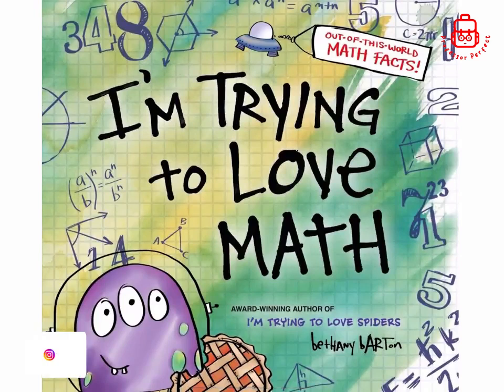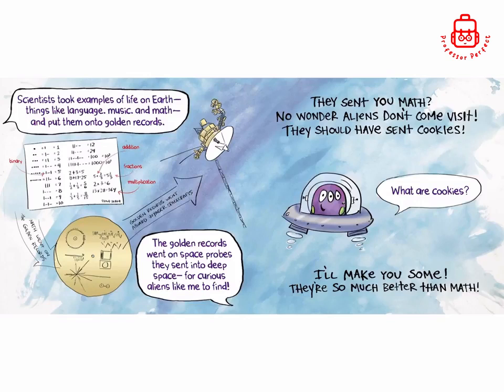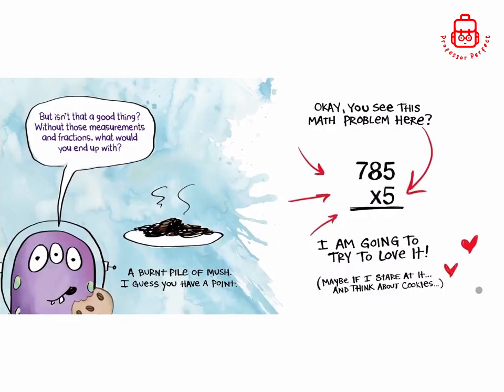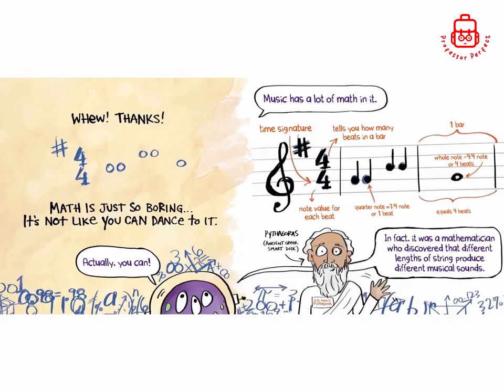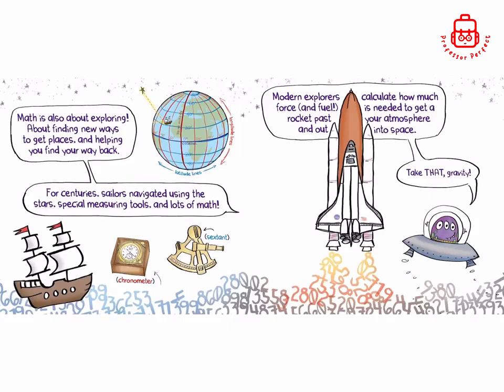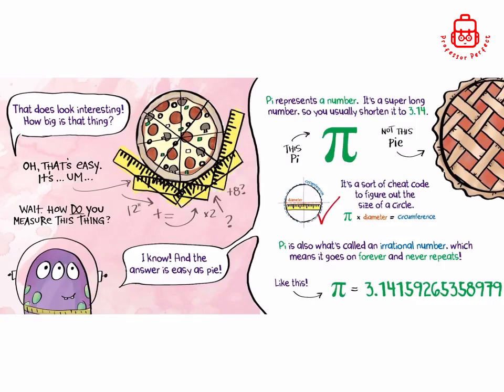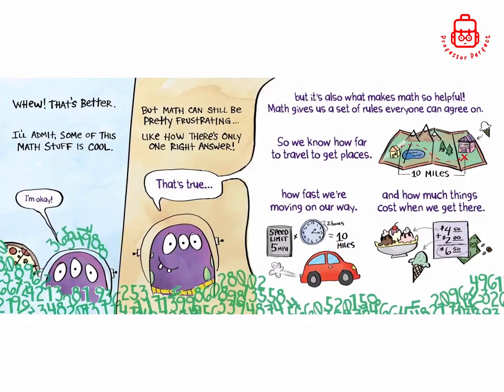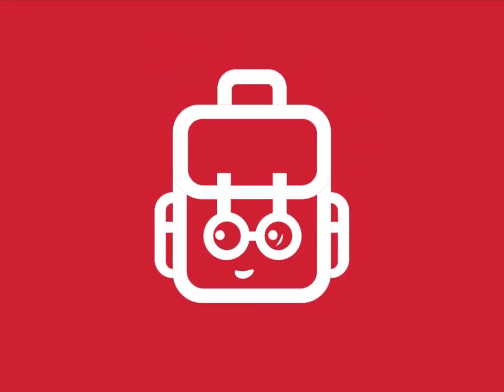I'm trying to love math! (read aloud)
Children's Choice Award winner Bethany Barton applies her signature humor to the scariest subject of all: math!

Do multiplication tables give you hives? Do you break out in a sweat when you see more than a few numbers hanging out together? Then I'm Trying to Love Math is for you! In her signature hilarious style, Bethany Barton introduces readers to the things (and people) that use math in amazing ways -- like music, and spacecraft, and even baking cookies! This isn't a how-to math book, it's a way to think differently about math as a necessary and cool part of our lives!